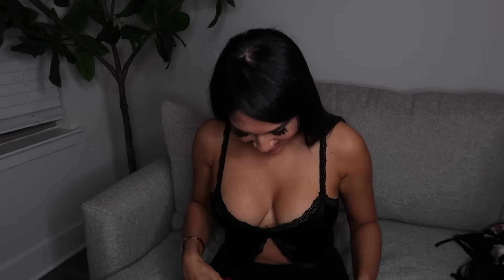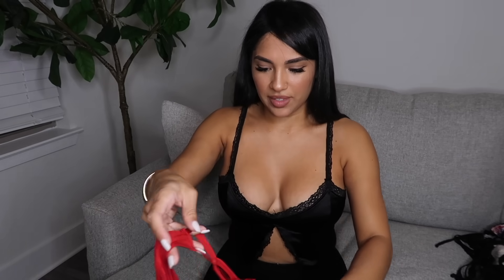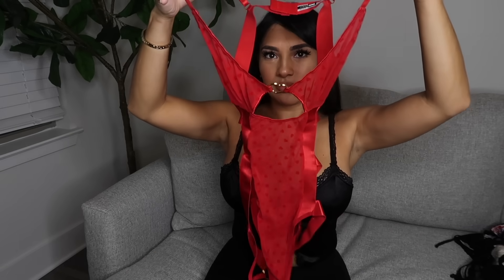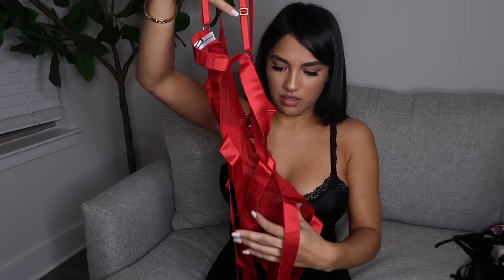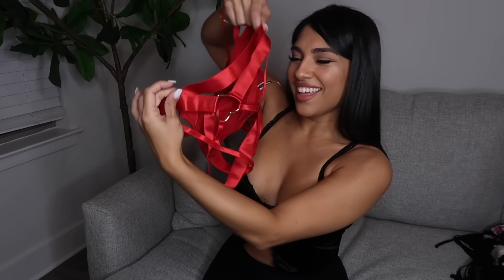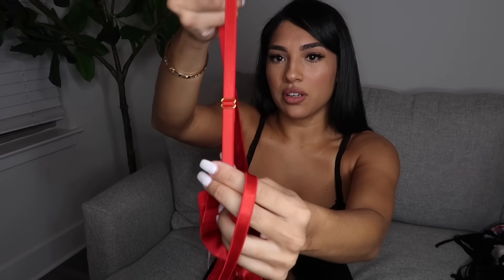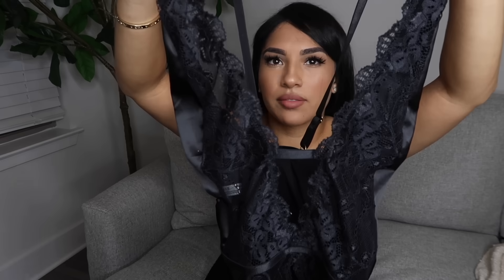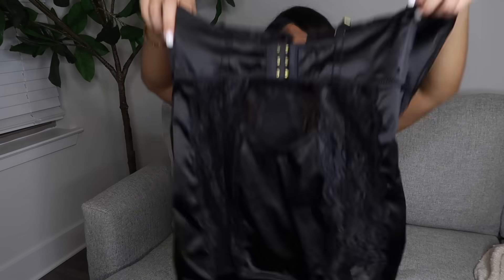FASHION NOVA *SPICY* LINGERIE TRY ON HAUL